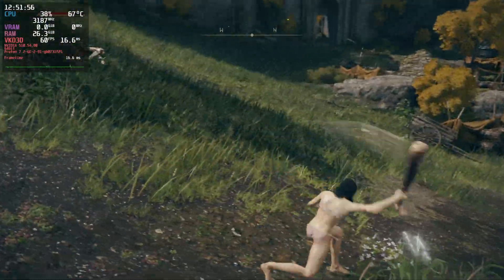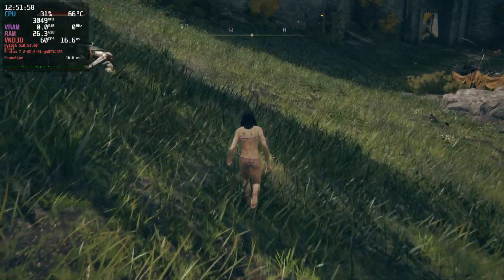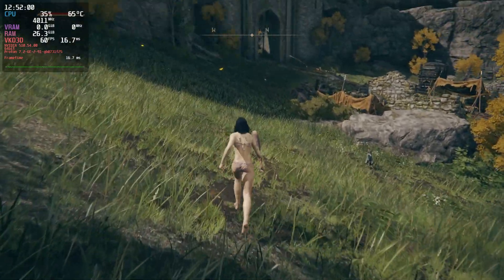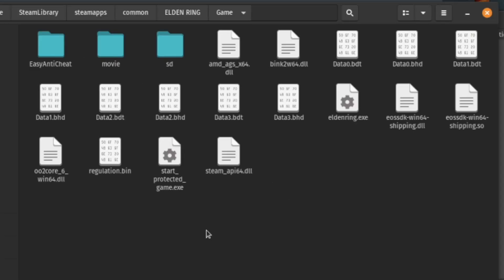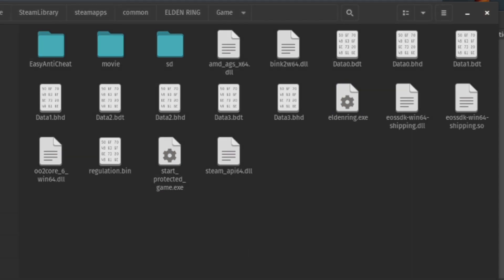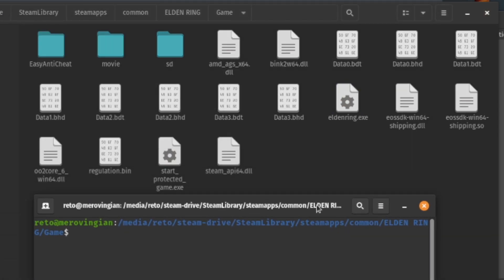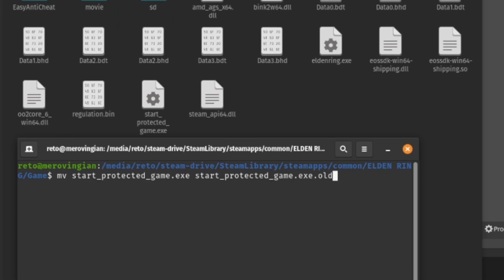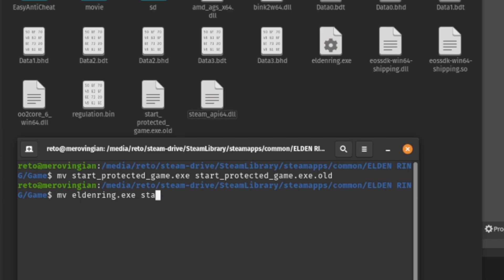ELDEN RING | Linux Proton Setup and Test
Here's how you can run ELDEN RING through Proton on Linux (PopOS).

mv start_protected_game.exe start_protected_game.exe.old
mv eldenring.exe start_protected_game.exe